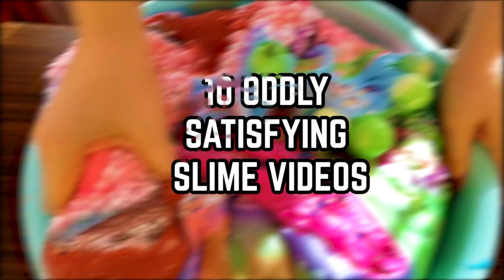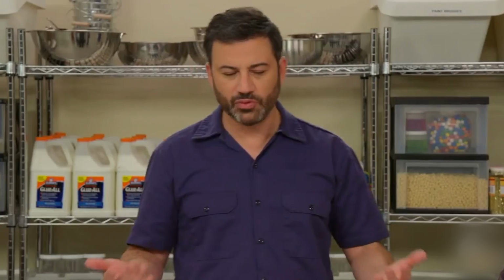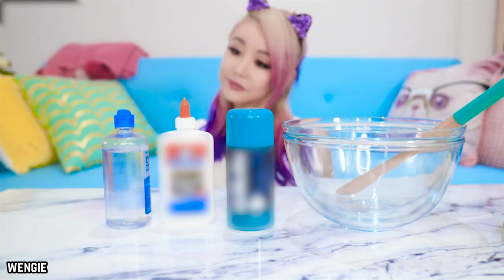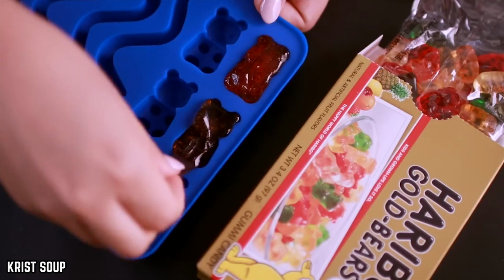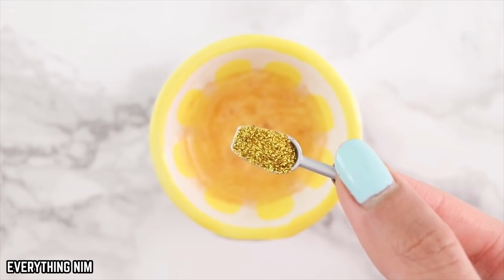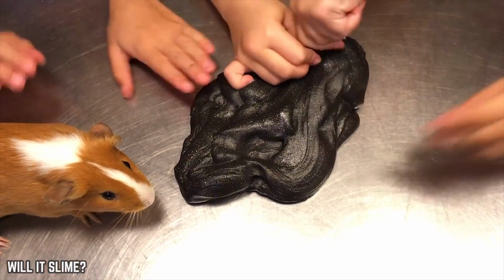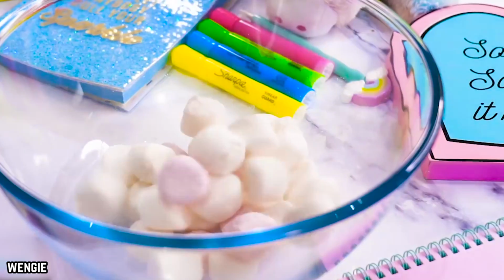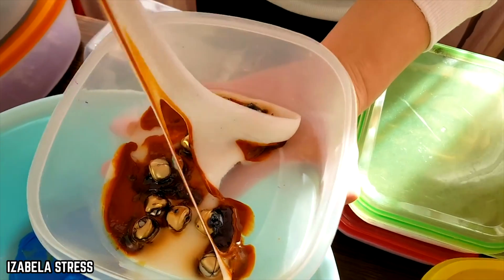Top 10 Most Satisfying ASMR Slime Videos In The World 2018!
These are the top 10 most satisfying ASMR slime videos to watch in 2018. Slime-recipes and slime-playing videos seem to be a lasting trend on YouTube. What is "slime" you may be asking? If you haven't heard of or watched any relaxing videos about this, it is the trend of making DIY "slime" to play with, involving ingredients such as glue, soap, glitters, beads, borax, cornstarch, contact lens solution, shaving cream, and food coloring--there is really an enormous range of ingredients used in making homemade DIY slimes depending on what kind you want. There are also so many different, creative kinds of slime-making recipes available, and they only seem to be evolving and expanding in popularity, ingenuity, and design. The visual appeal of stretchy, melty, shiny, or fluffy slime is hypnotizing, and the audio appeal of the strangely pleasing, squishy or crunchy sound effects seems to satiate us for hours! Whether you want to see brand new slime recipes being made, how-to's, mesmerizing ASMR (autonomous sensory meridian response--the pleasing effect  you get listening to certain sounds--) or just videos of people playing with best satisfying slime in unique ways, here are 10 creative slime-themed videos that will definitely leave you oddly satisfied and fully educated on this fun trend.

If you like these top 10 most satisfying slime videos 2018. Then comment

1:29 Jimmy Kimmel Makes Slime with Kids
2:31 5 DIY Viral Slimes - Wengie
3:42 DIY Food Slime - Krist Soup
4:41 Giant Egg Slime Surprise - ToyBoxCollectables
5:53 Extreme Mini Slimes - Everything Nim
6:59 DIY Magnetic Slime - Will It Slime?
8:05 Funny Slime Pet Peeves - Talisa Tossell
9:02 Fake Hands Slime ASMR - Hashtagme# ASMR
10:07 4 Slimes You Can Eat - Wengie
10:54 Mixing Old Slimes - Izabela Stress